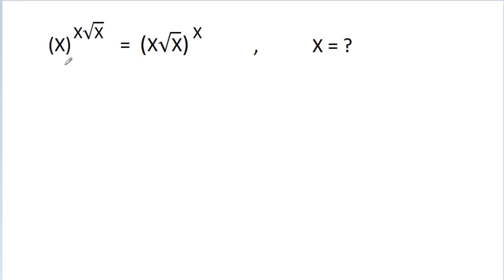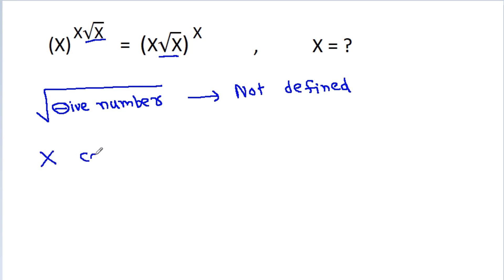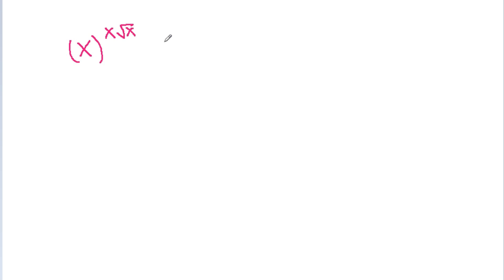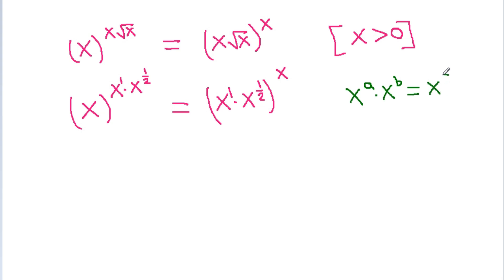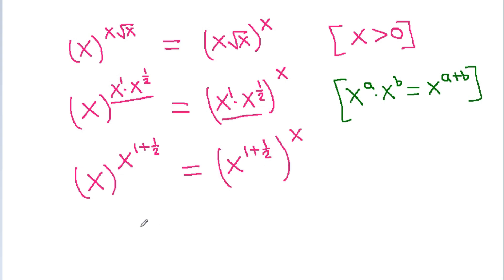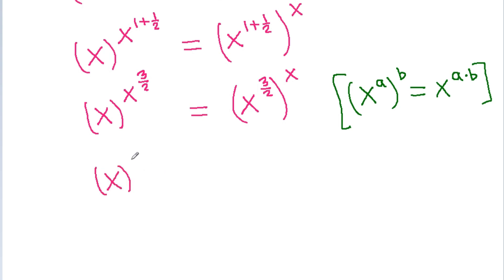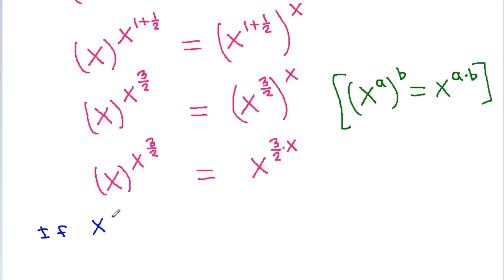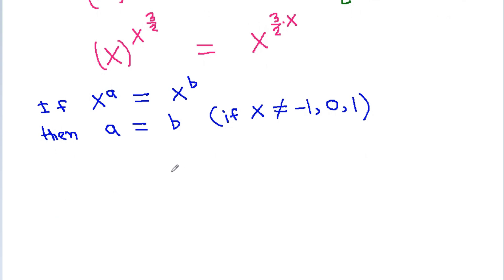You Should Try This Amazing Math Olympiad Algebra Problem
Mr. Gnome
Sambasivam Sathyamoorthy
ஆத்தங்கரை சண்முகம்
Εκπαιδευτήρια Καντά
AR Knowledge